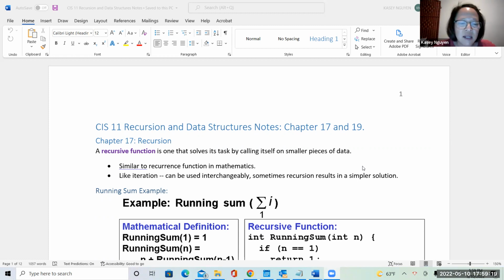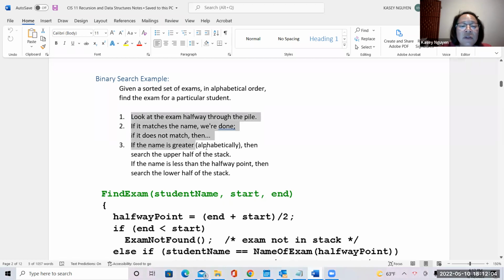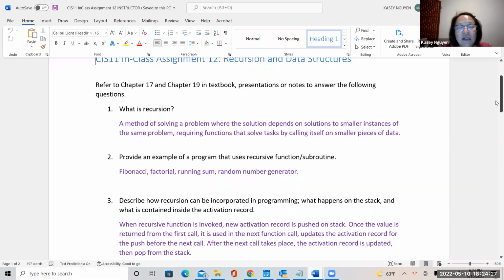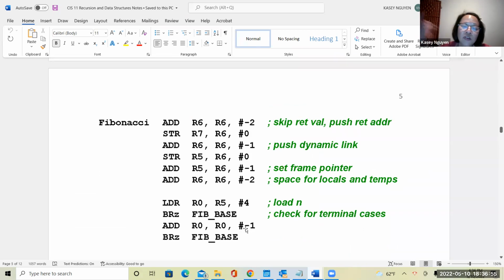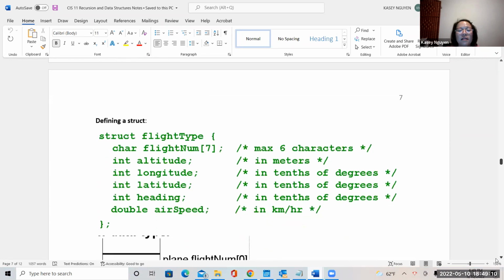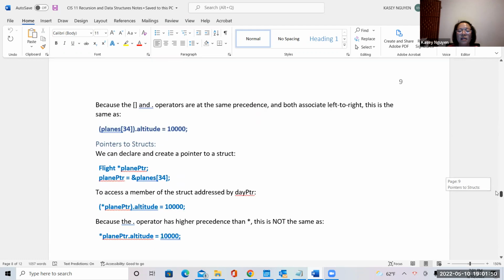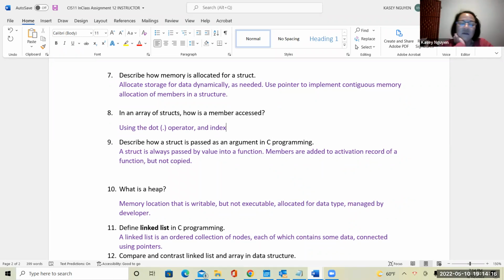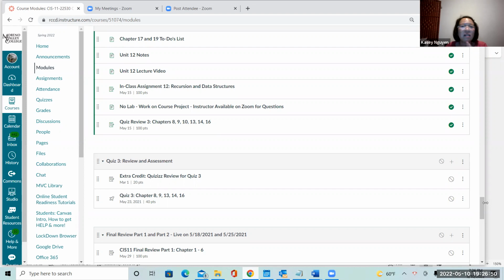CIS11 Unit 12 Lecture: Recursion and Data Structure in C and LC-3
Explanation of recursive function in C and LC-3, data structure, struct and linked list, heap in C.